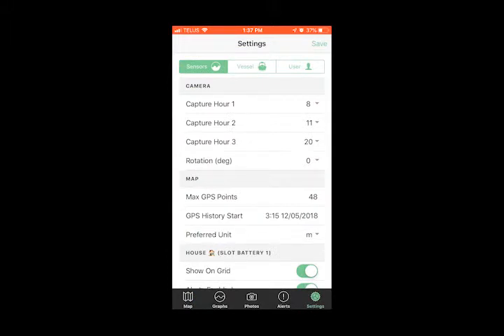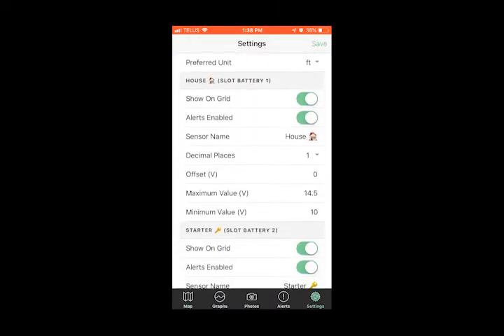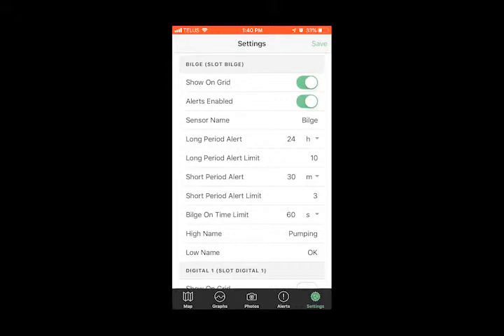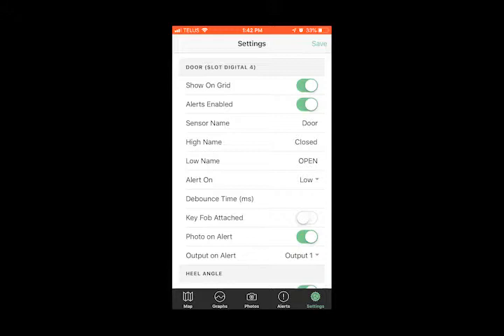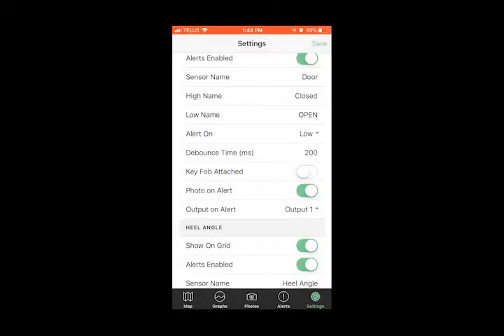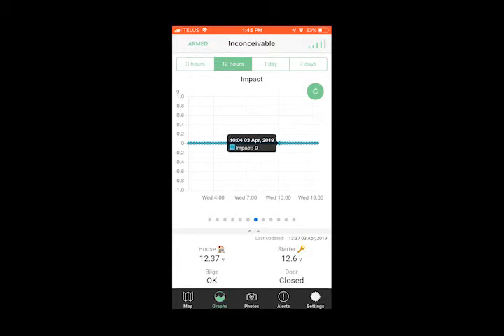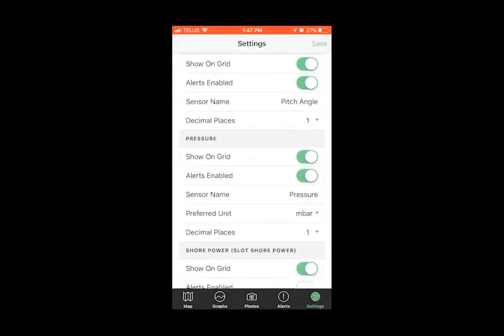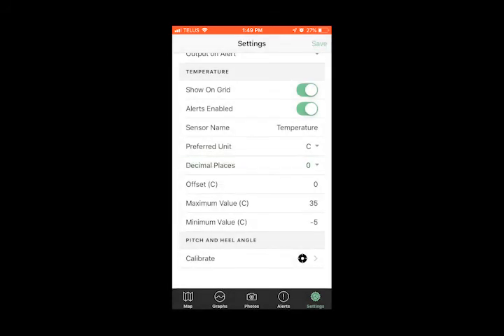Settings Overview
An in-depth overview of the BRNKL settings page. Learn about setting up your inputs and outputs on the BRNKL app.